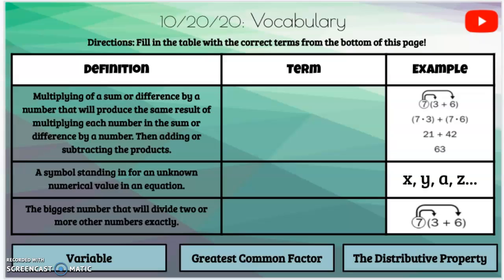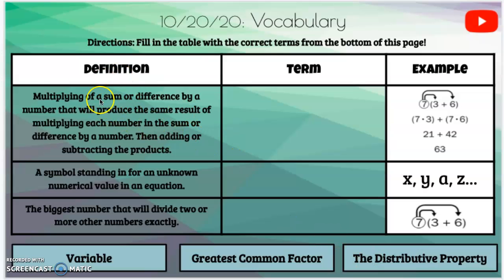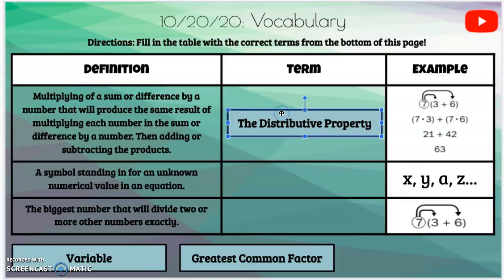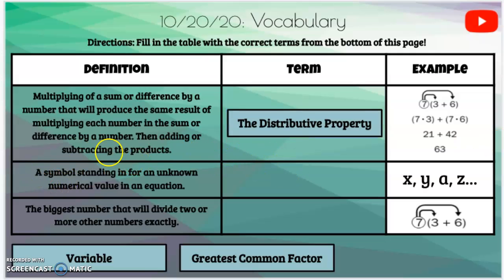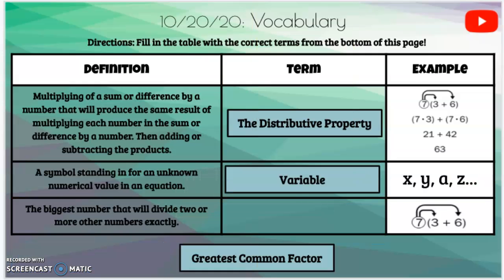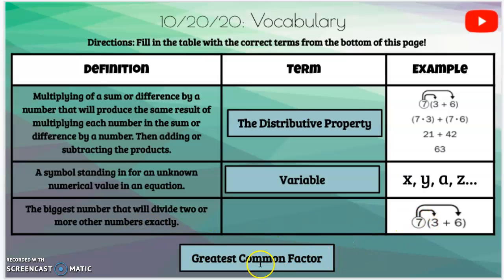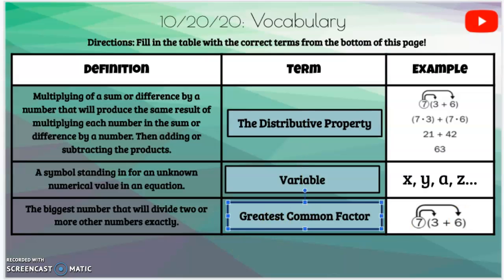10/20/20 Vocabulary - Schnaterbeck